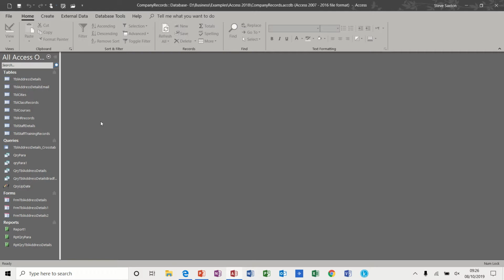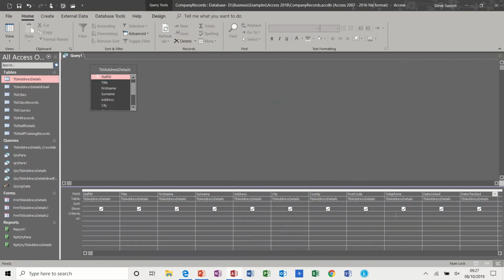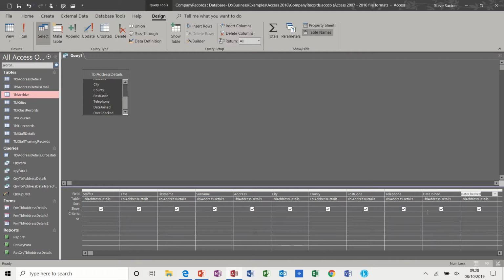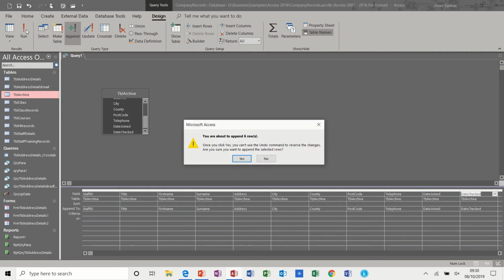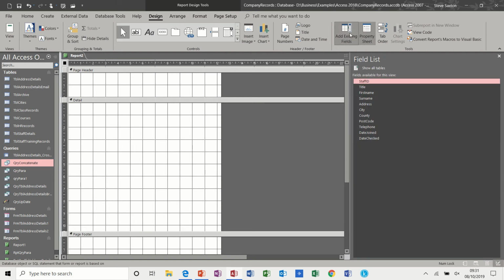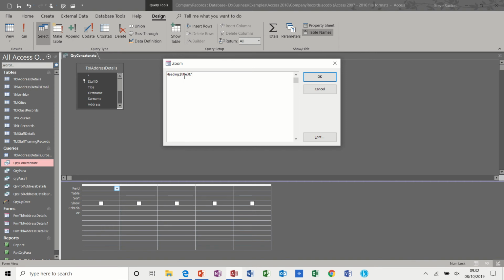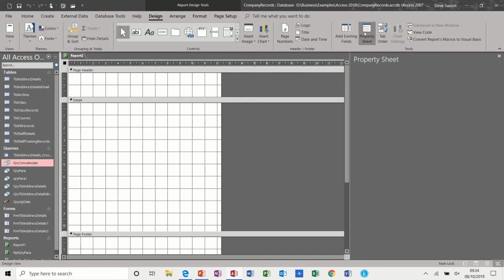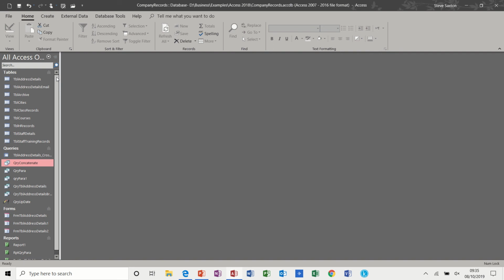How to create delete queries, concatenation in queries and make table queries in Microsoft Access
This video explains how to use the make table query and the delete query in Microsoft Access.  The tutorial also explains how use the append query.  The example shown covers how to create and archive table and how to move records in to it based on date criteria. The tutorial covers how to delete records from the main table after they have been archived.  The tutor explains how and why to use the concatenate feature at query level.